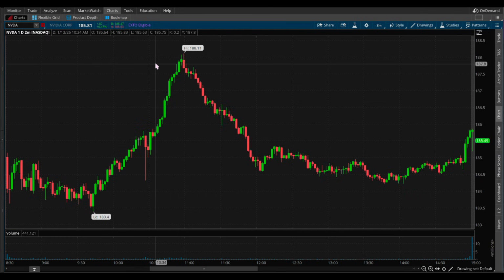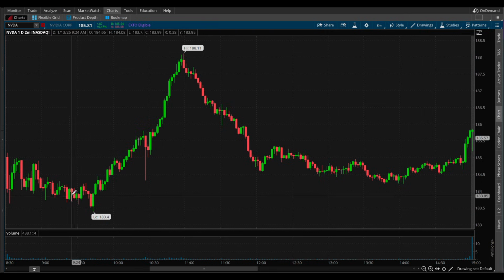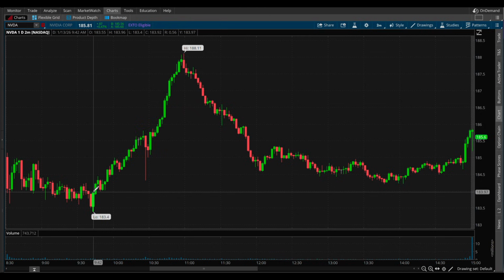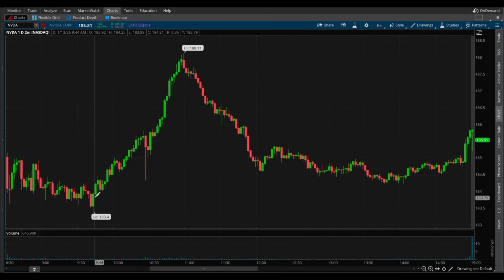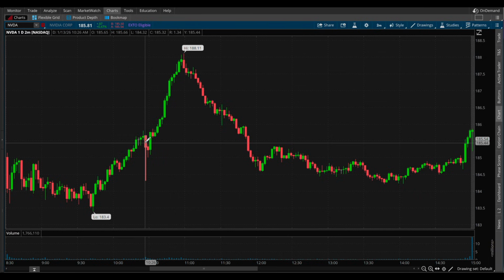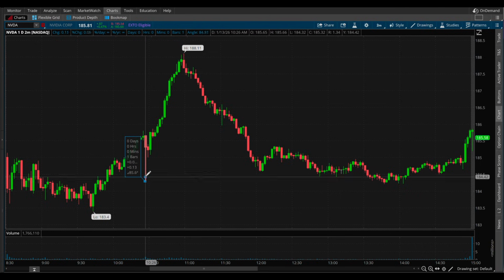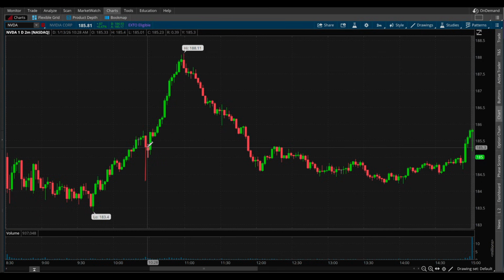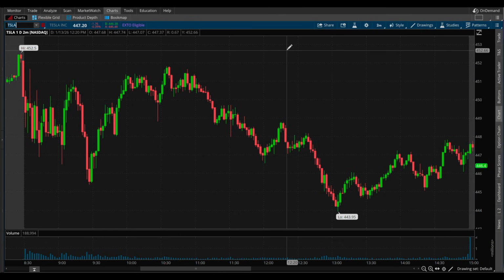Questions To Ask Before Entering A Trade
✨ Hi everyone, in this video I provide questions to always consider before entering into a trade.

TIMESTAMPS:
00:00 Intro
00:18 Where Is Price Within Market Structure?
07:53 What Is The Risk-To-Validation?
09:14 Does Volume Confirm or Contradict?
10:31 What Is The Time Context?
11:58 What Would Invalidate The Trade Immediately?
14:32 Outro